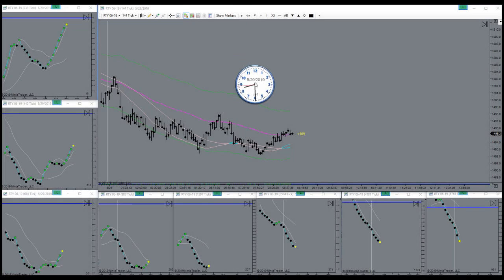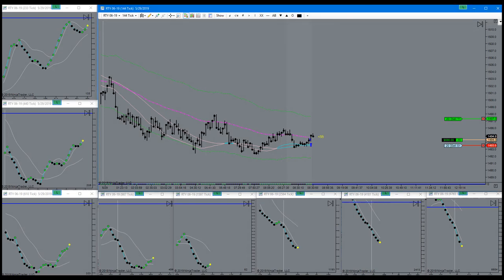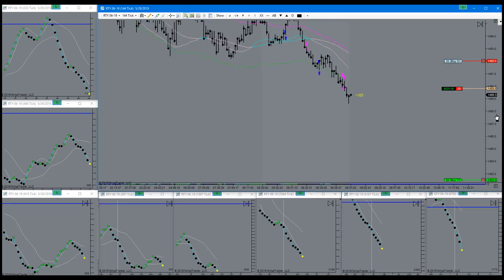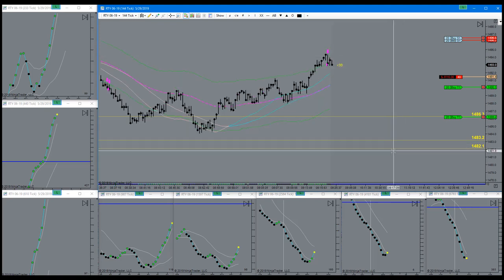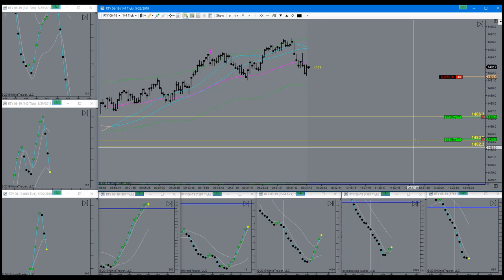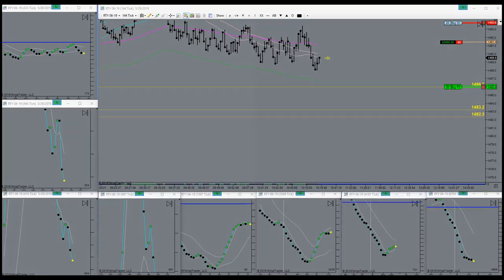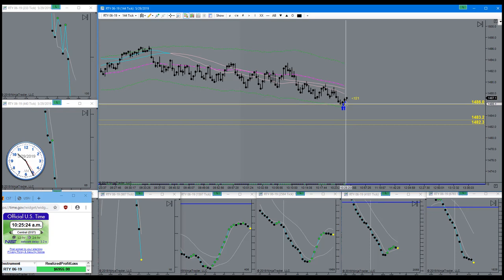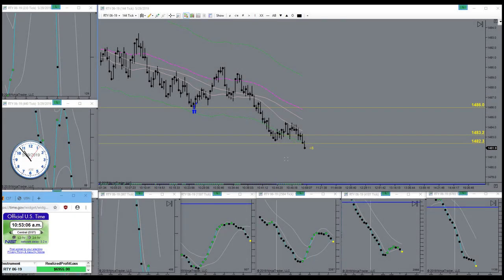Taking Advantage Of Both Opportunities Short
Taking Advantage Of Both Opportunities Short. Horst Trades RTY May 29th, 2019. How much time do you spend sitting in front of your computer trading EMini Futures on an average day? Possibly even “trend trading”? Trading all day long is a sign of confusion and imminent near-term account failure.